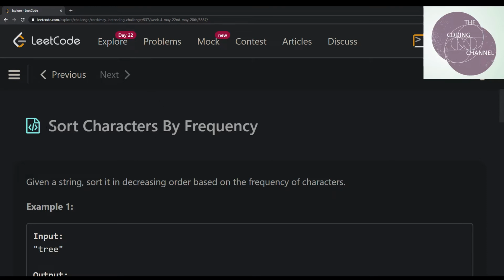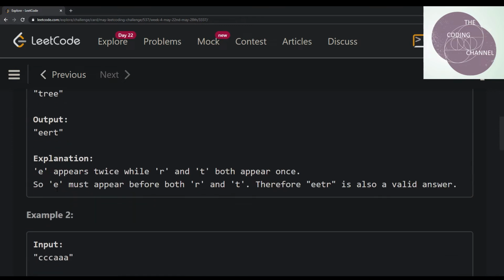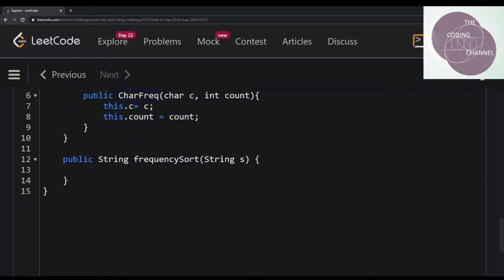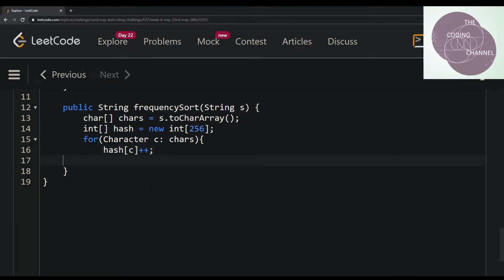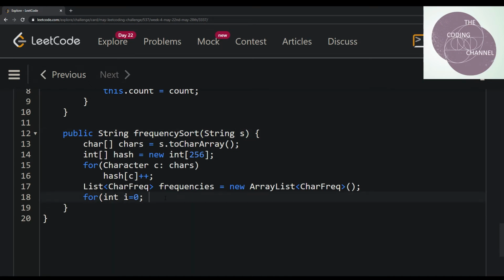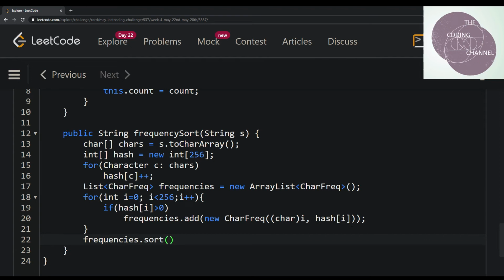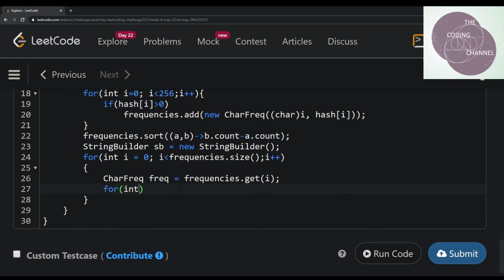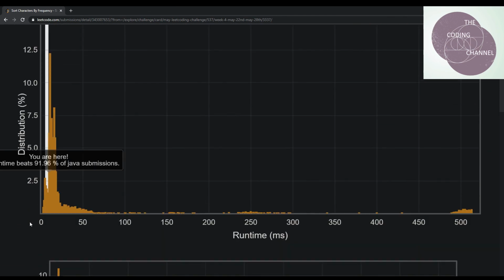Day 22 - Sort Characters by Frequency [LeetCode]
Part of May 2020 LeetCode challenge.

Problem Statement:
Given a string, sort it in decreasing order based on the frequency of characters.

Example 1:
Input:
"tree"
Output:
"eert"
Explanation:
'e' appears twice while 'r' and 't' both appear once.
So 'e' must appear before both 'r' and 't'. Therefore "eetr" is also a valid answer.

Example 2:
Input:
"cccaaa"
Output:
"cccaaa"

Explanation:
Both 'c' and 'a' appear three times, so "aaaccc" is also a valid answer.
Note that "cacaca" is incorrect, as the same characters must be together.

Example 3:
Input:
"Aabb"
Output:
"bbAa"

Explanation:
"bbaA" is also a valid answer, but "Aabb" is incorrect.
Note that 'A' and 'a' are treated as two different characters.

Count the characters and store their frequencies in a list, sort the list based on the frequencies. Construct the return string from the sorted list.